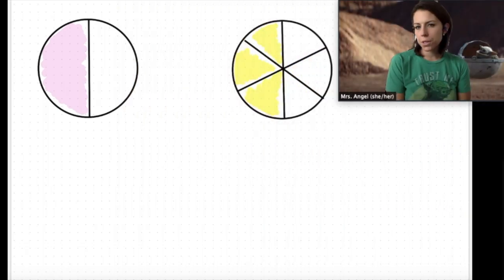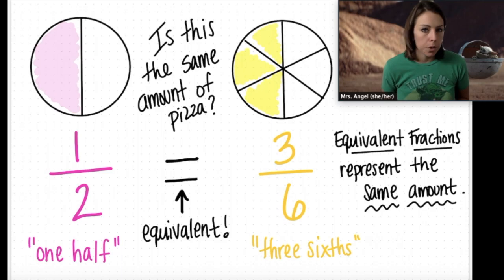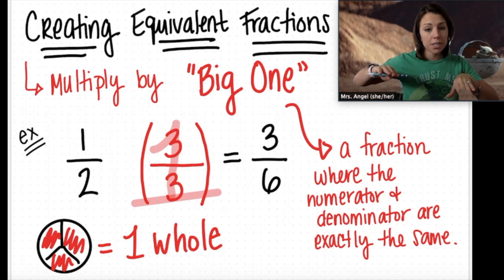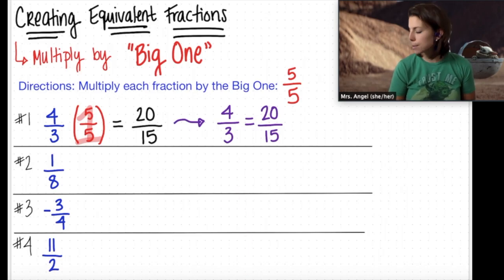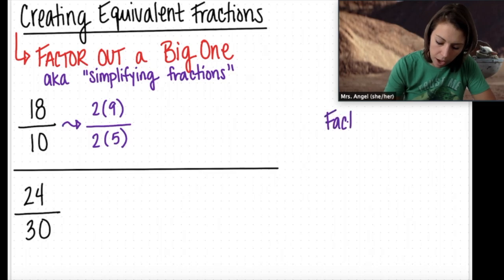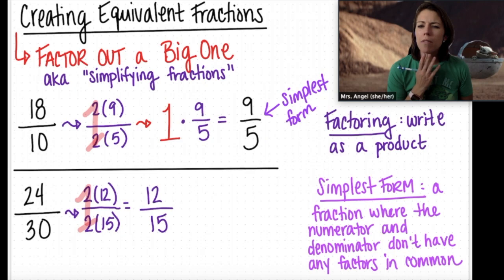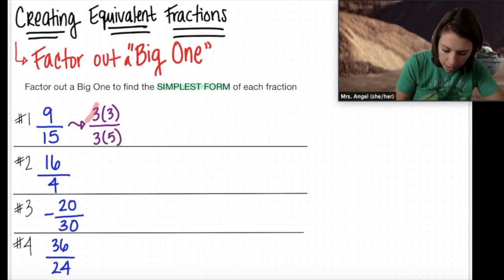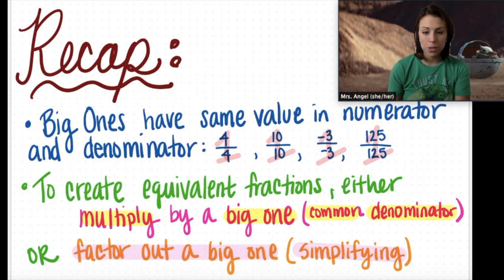Creating Equivalent Fractions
Our young math padawans have had years of training with fractions, yet many still haven't reached the level of master.  Perhaps this lesson will get them closer to their goal...